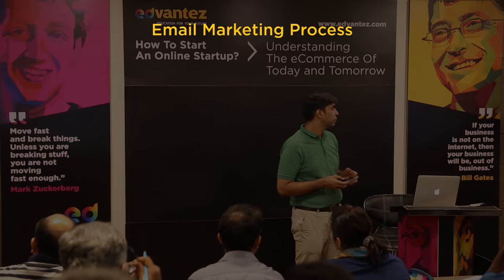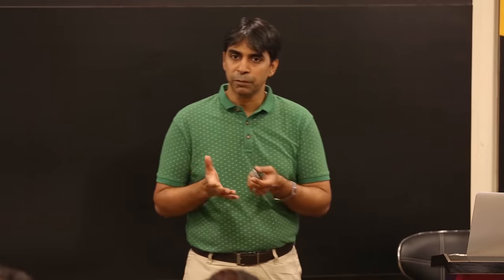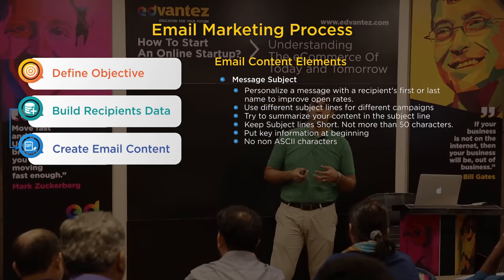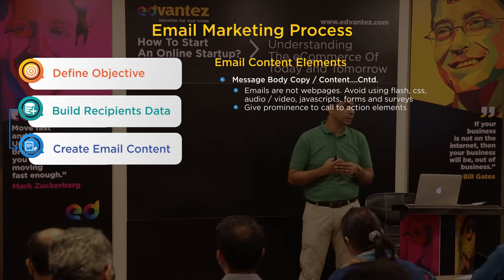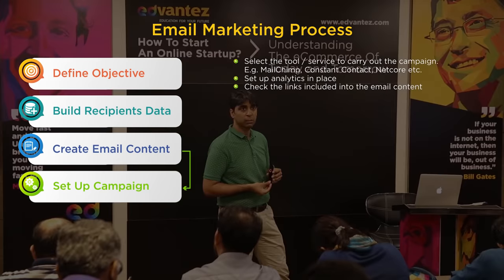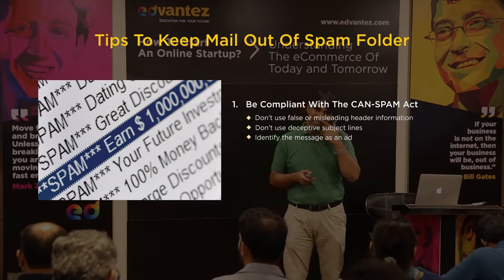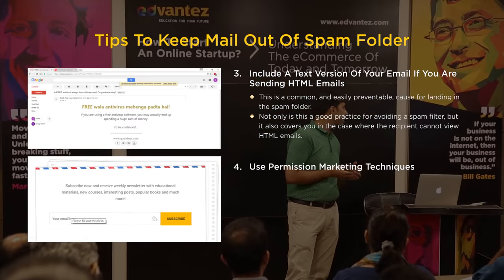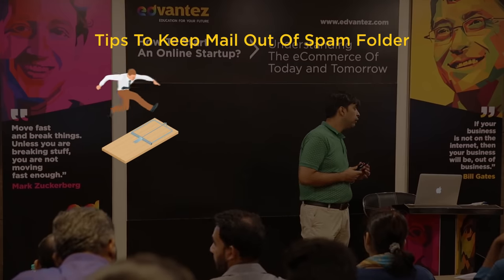Email Marketing Best Practices - Email and SMS Marketing - Startup Guide By Nayan Bheda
In this Video, Watch Email Marketing Best Practices Video Lectures which comes under topic of Email and SMS Marketing. Learn Complete Startup guide for Entrepreneurs, Students, Business Person and all who wants to become a Successful Entrepreneur.

This Channel is all about How to Start a Startup Company / Business.

Watch Complete Video Series of Startup Videos:-